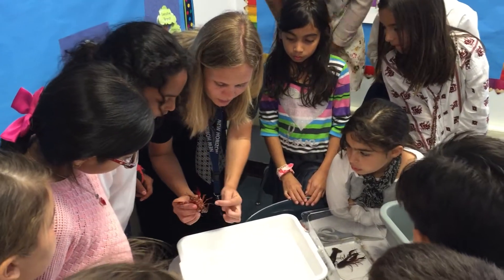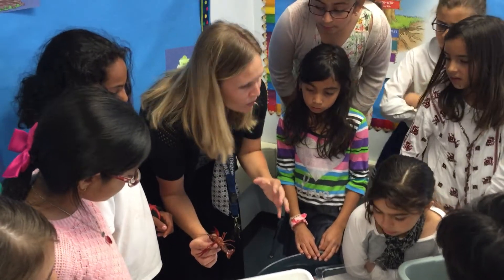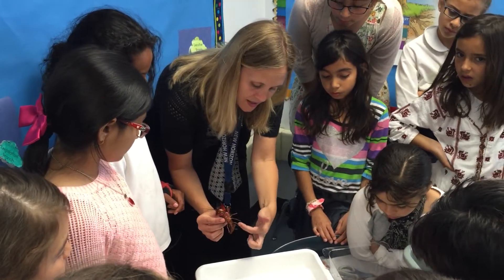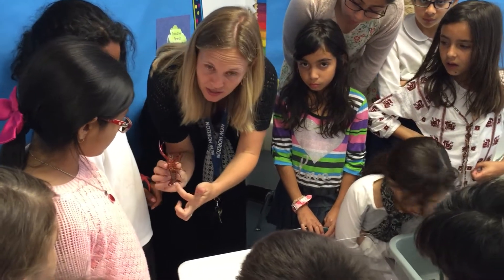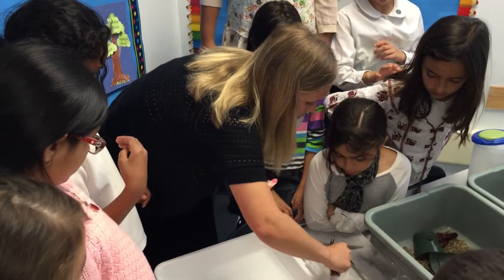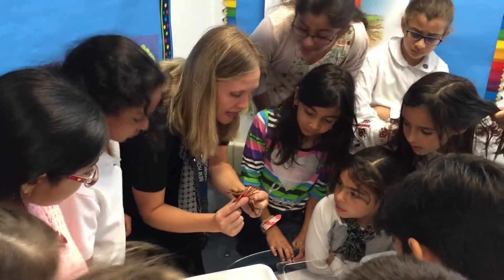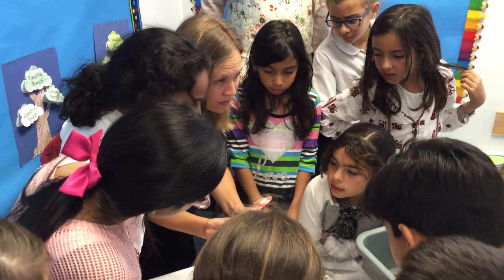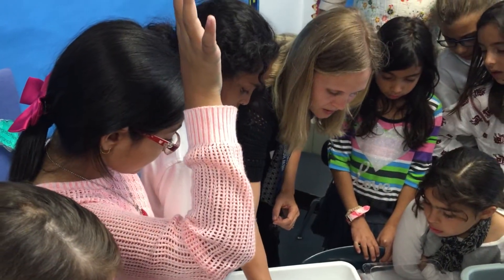3rd Grade Crayfish Gender Classification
Third grade students are gaining experience with living organisms, specifically the crayfish. Students became acquainted with the anatomy of the crayfish and learned how to distinguish males from females by observing the length of their spinnerets; female spinnerets are longer than a male’s! Students will develop responsibility by taking care of these organisms for the remainder of the year.